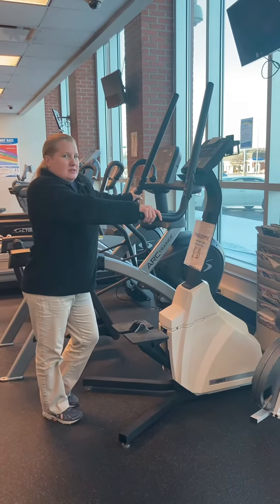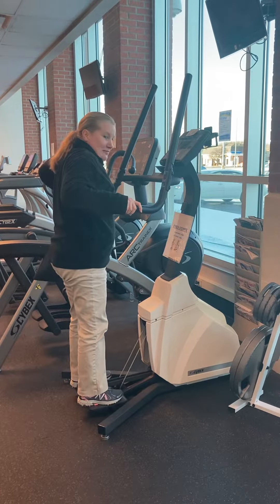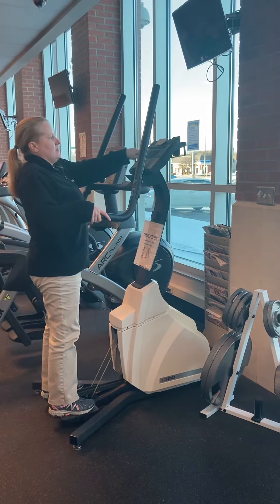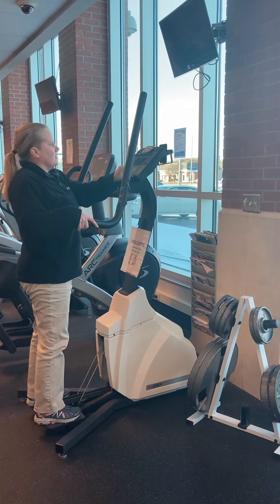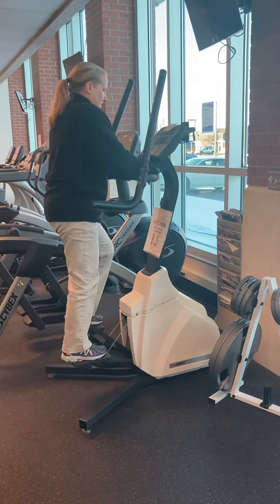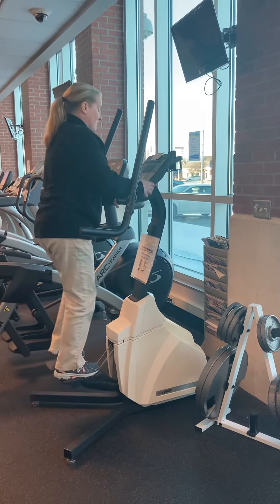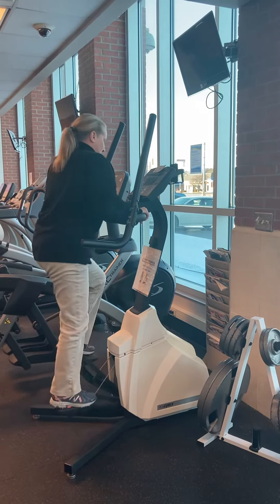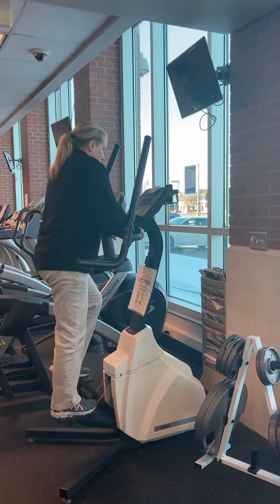Stair Stepper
Always consult with a physician before trying a new exercise for the first time.